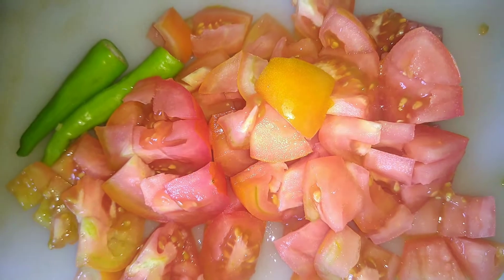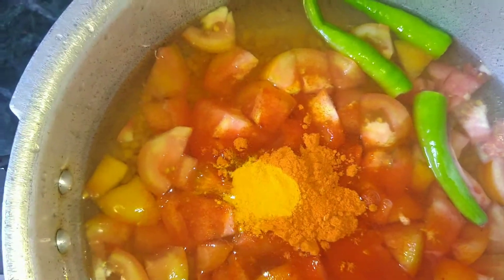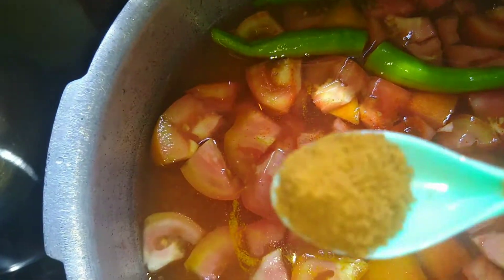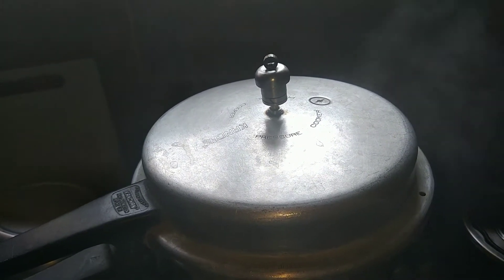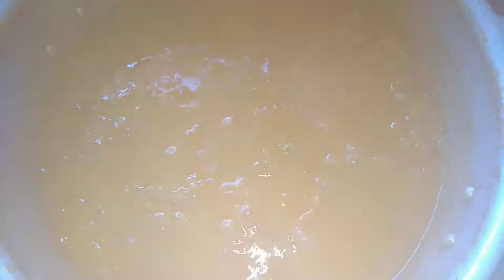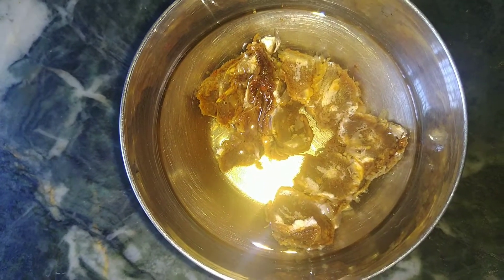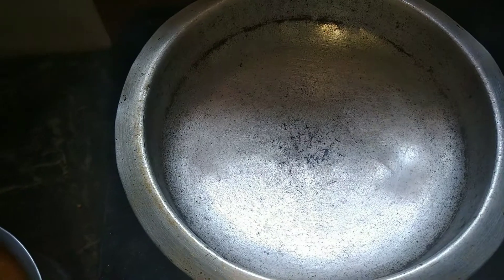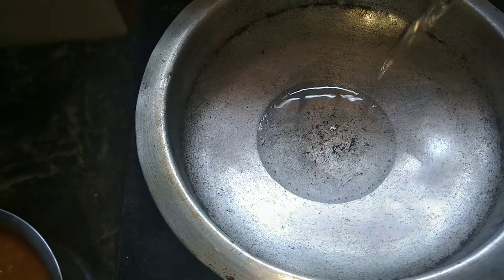రుచికరమైన టమాట పప్పు